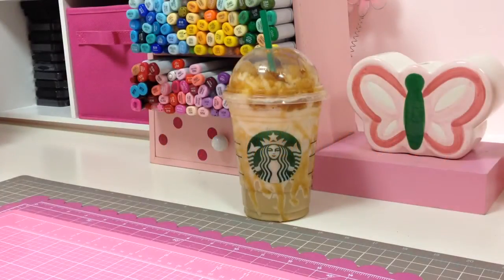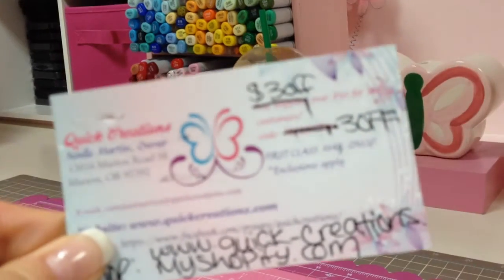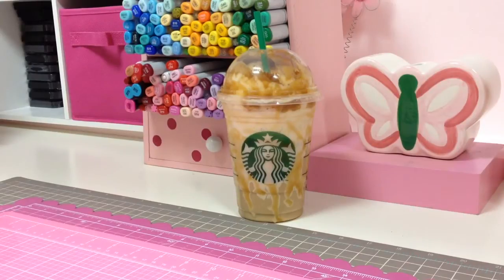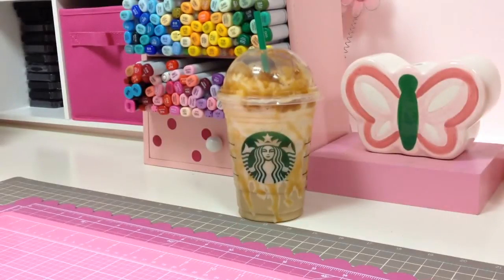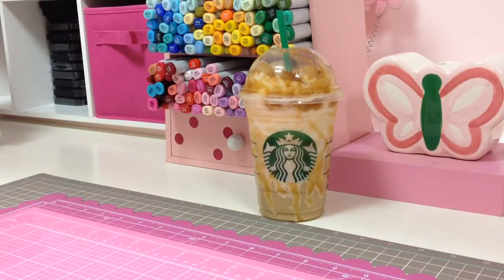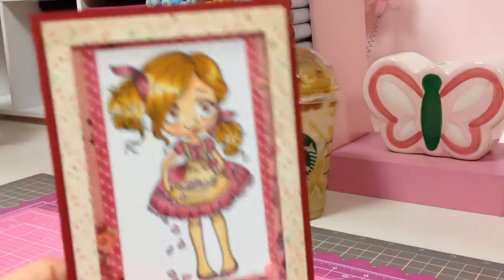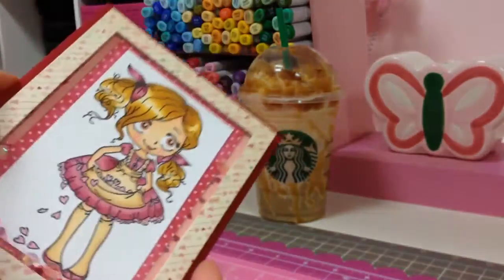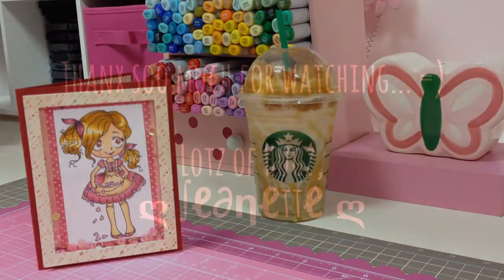QuickCreations Valentine Hop... =)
Hello everyone,
Here is the card that I created using The Greeting Farm's Dollie with Hearts stamp set.. Which u can purchase at Noelle's Store... Plz be sure to hop along to all the other DT members blogs to be entered in the 3 giveaways... TY ohh soo much for stoppin' by... =)

Lotz of Hugz,
ღ ∫ℓ∂ηℓttℓ ღ